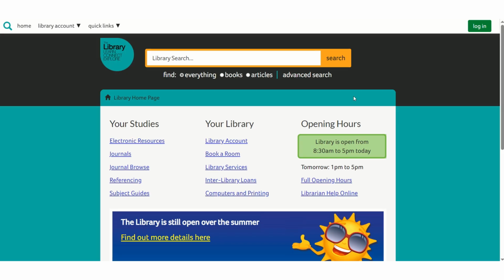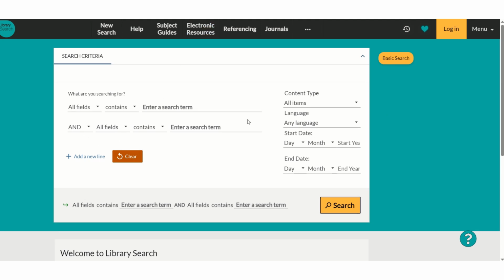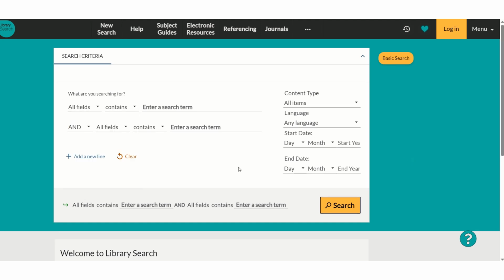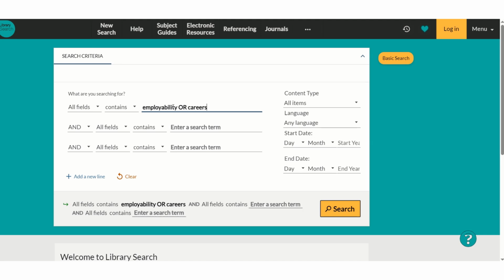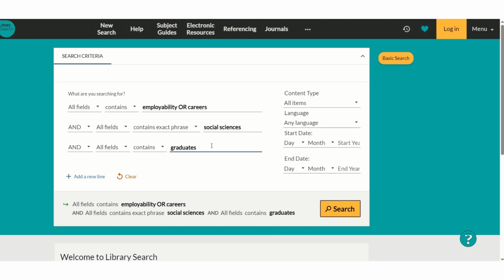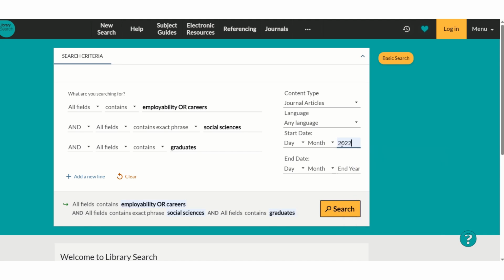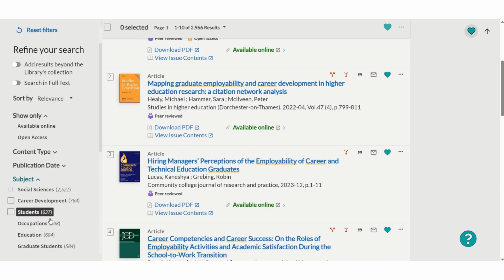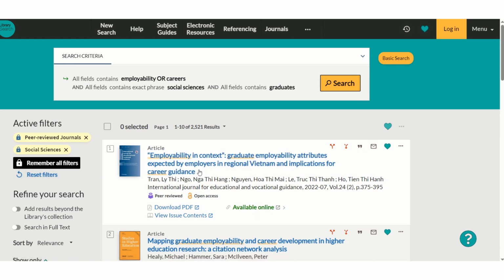Library Search Advanced Search video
This video demonstrates the main features of the advanced search screen in Library Search at the University of Huddersfield